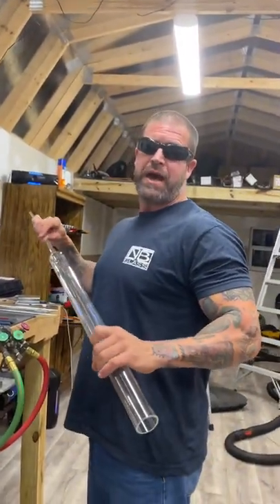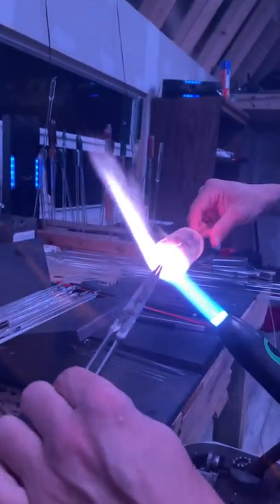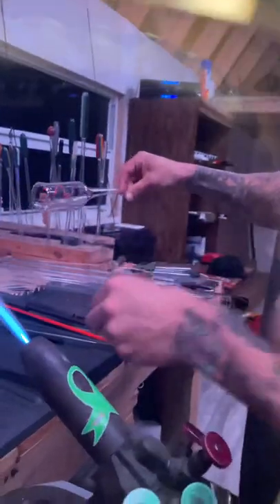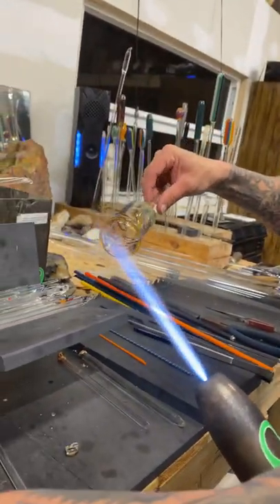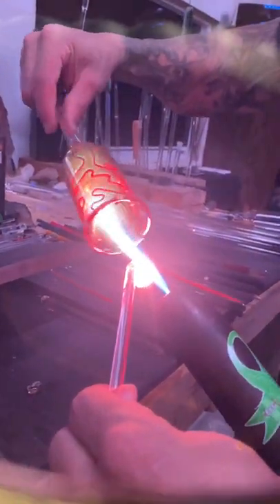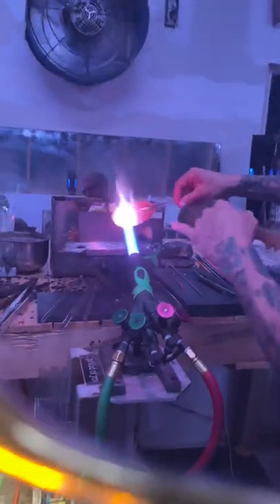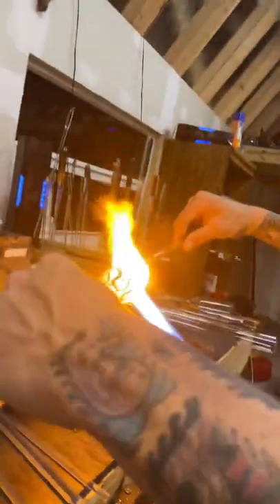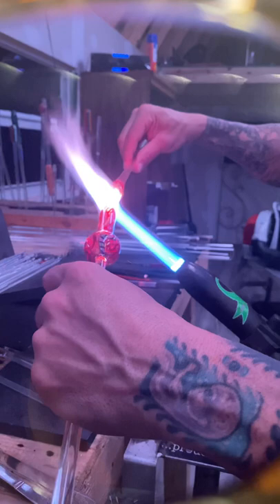How to make an inside out hand pipe part 1…